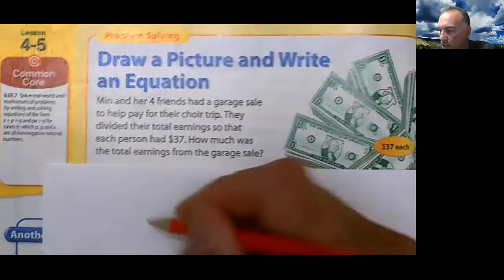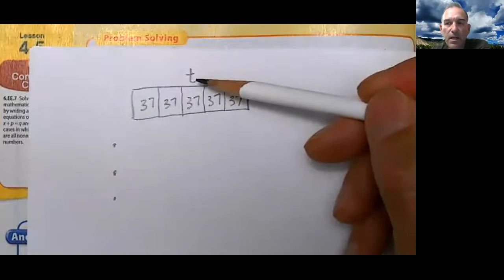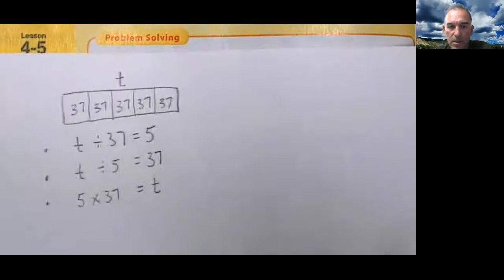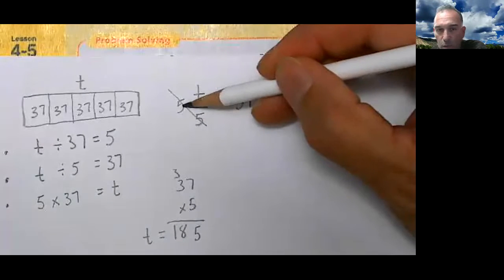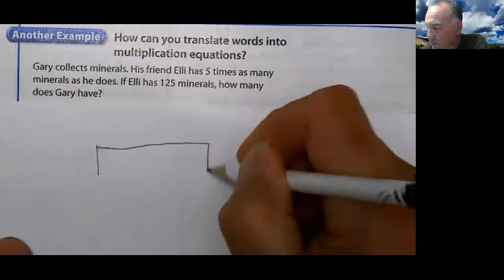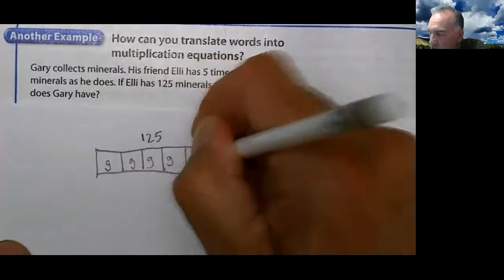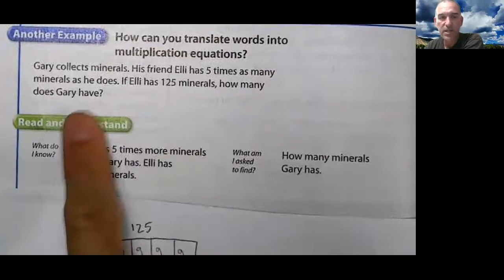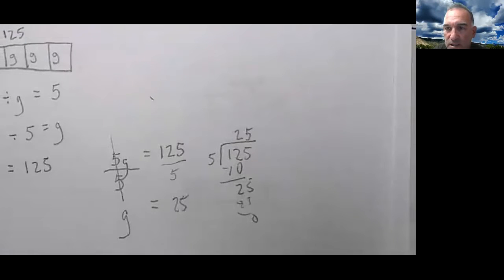Math Topic 4, Lesson 5, part 1